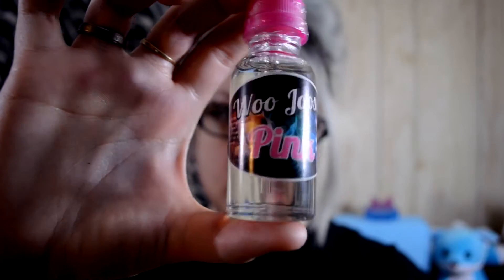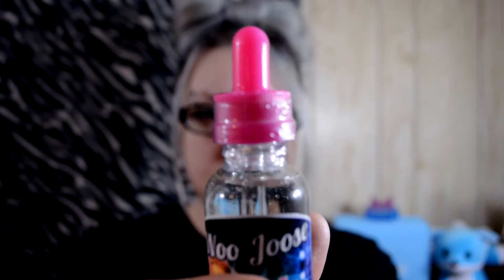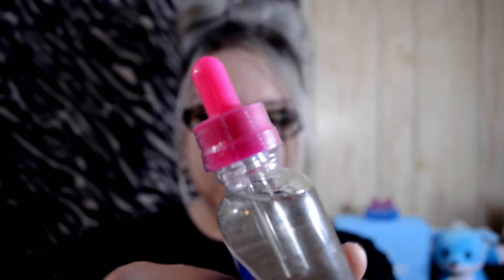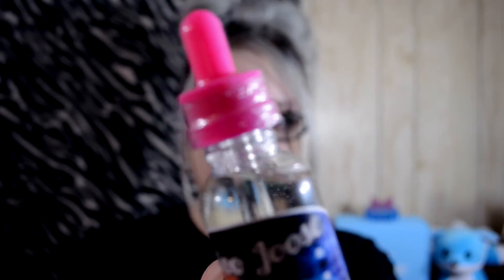Woo Joose :: Pink Review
This product was sent to me for review, and therefore has no monetary value to me. This is my own honest opinion.